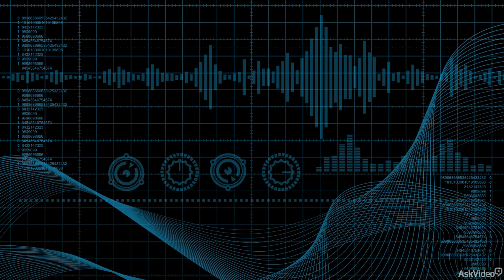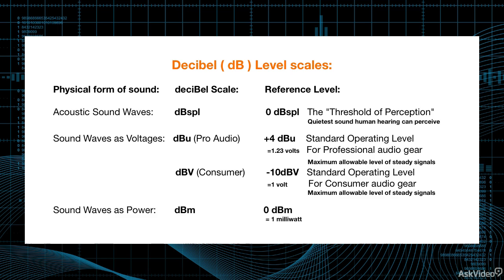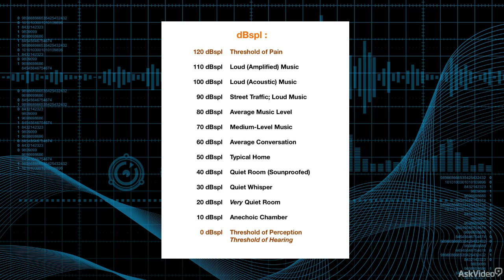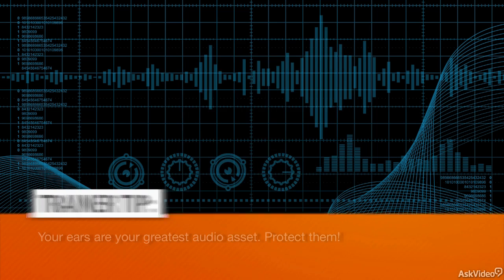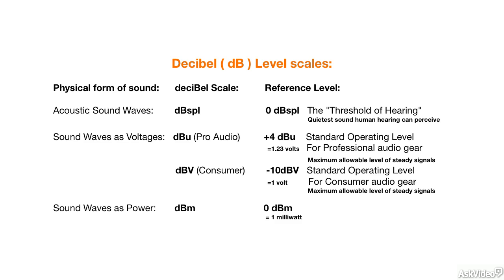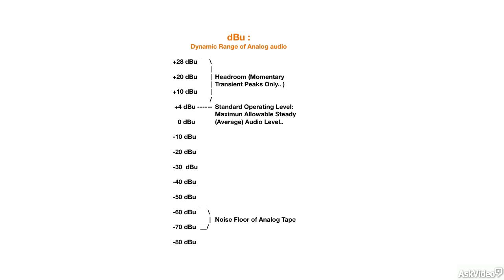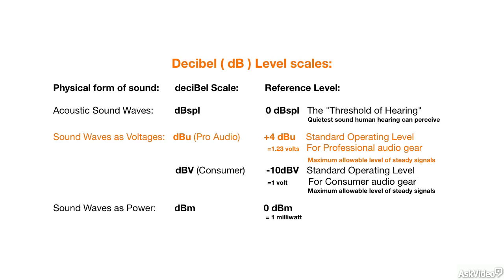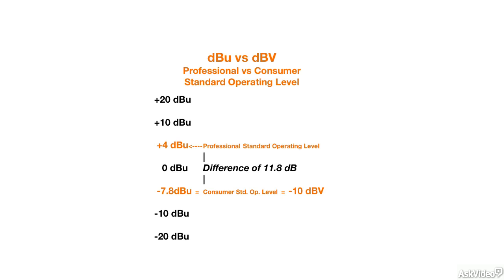Audio Concepts 101: Audio Sound Basics - 6. Decibels: dBspl dBu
Audio Concepts 101: Audio & Sound Basics by Joe Albano
Video 6 of 15 for Audio Concepts 101: Audio & Sound Basics

This first course in our Audio Concepts series, is all about the basics of sound and audio. It touches on all the concepts and terminology that audio pros need to know as they dive into into typical, everyday studio activities. This includes the physical properties of sound waves: Amplitude, Frequency and Waveshape which are the elements of sound that are creatively manipulated in recording and mixing.

It also covers sound measurements and demystifies the terminology and acronyms you see in plug-in graphs and mixers, like Hz, kHz, dB and dBfs, that help us find just the right settings for particular tasks. Theres even a section on how our human hearing works. This is the basis for understanding the psychoacoustic perceptions that underpin many classic studio techniques and effects. Then theres a very brief but serious look at hearing protection which is a very important but often overlooked topic.

So if your looking for a truly deep sound education", tune into this course and the four other courses in our Audio Concepts series!